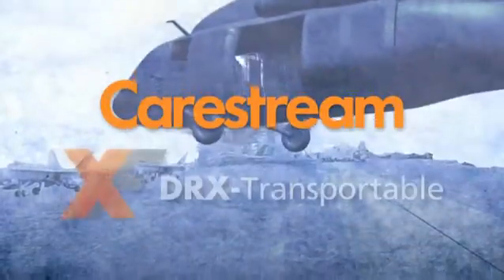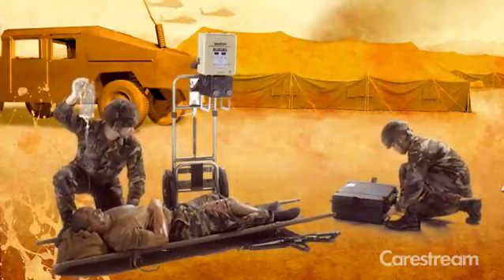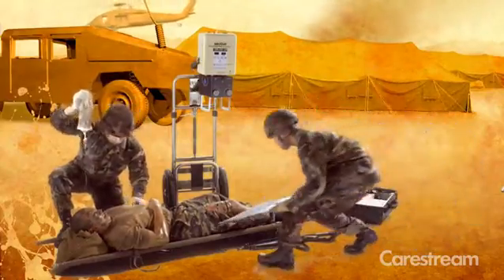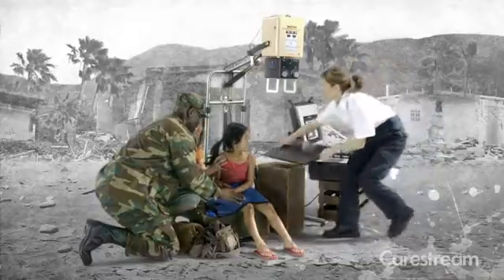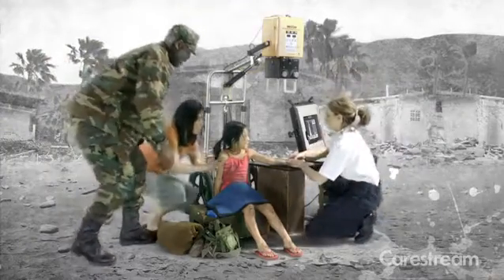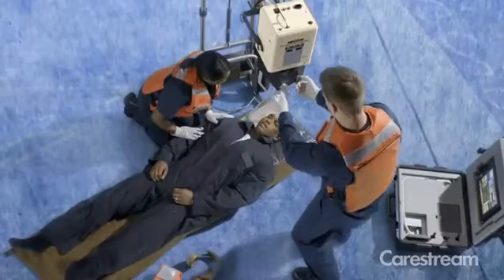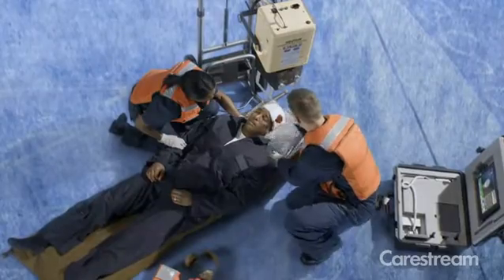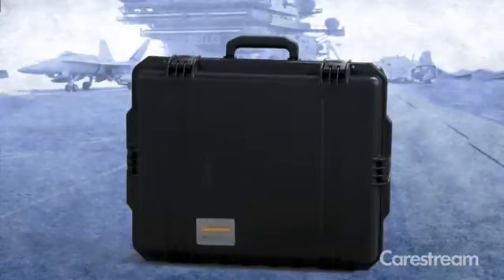CARESTREAM DRX-Transportable / Field Portable System Rugged and Reliable for Military Settings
Carestream's DRX -Transportable / Field Portable x-ray unit is designed and tested for the rigorous conditions of military, disaster and remote locations. This rugged, all-in-one solution, includes the wireless detector, electronics, wireless access point, and a tablet PC--all securely packed in a sturdy, portable carrying case. You'll have all the performance of a DR imaging room--wherever you need it. The Carestream DRX -Transportable is rugged, portable, immediate and reliable so you can focus on your patients at the point of care, no matter the environment.

*2013 Gold Telly Award winning video in the 34th Annual Telly Award competition